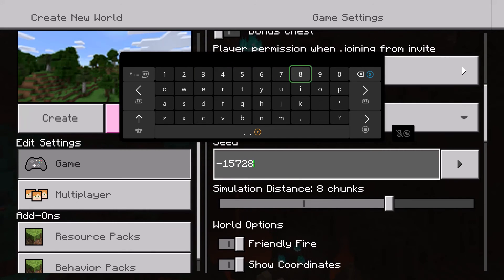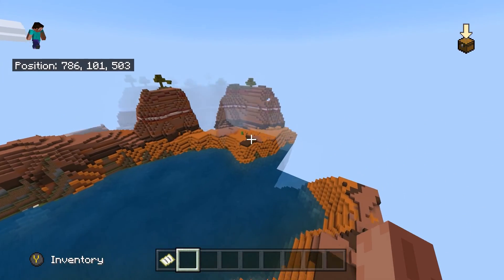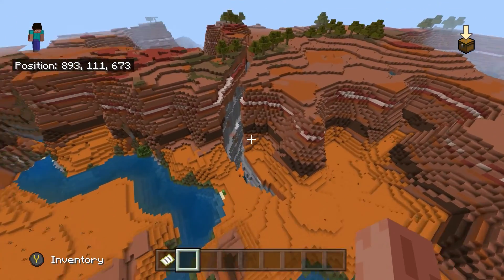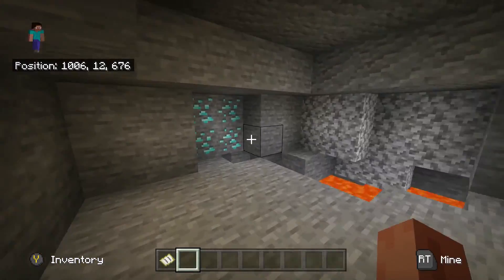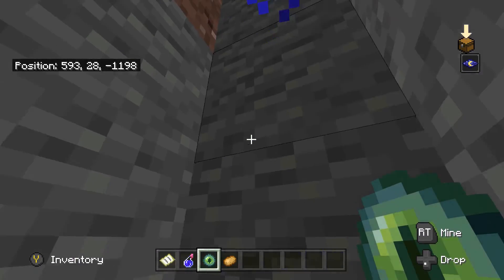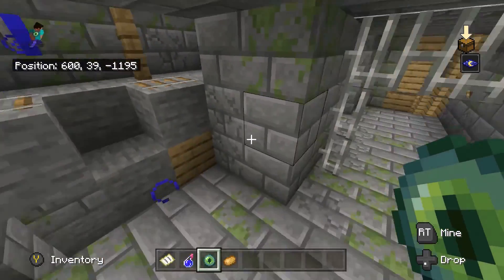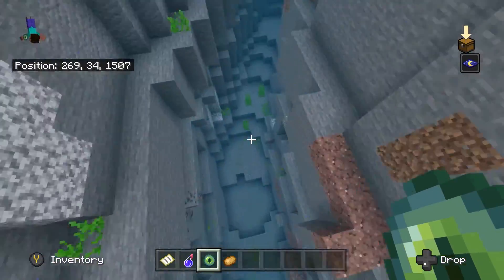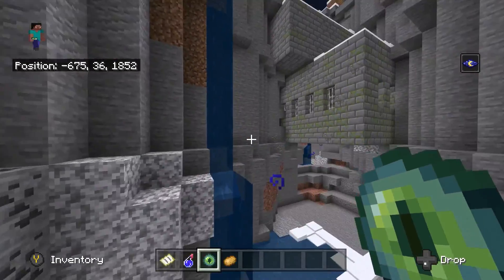Mesa Biome, Multiple Ravines and Strongholds, Diamonds, and Turtles Minecraft Bedrock Seed 2020/2021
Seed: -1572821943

This seed features lots of villages, multiple strongholds, great ravines, cool biomes, turtles, diamonds, and so much more! This is a great Minecraft Bedrock Seed for all to use! Hope you enjoy :)